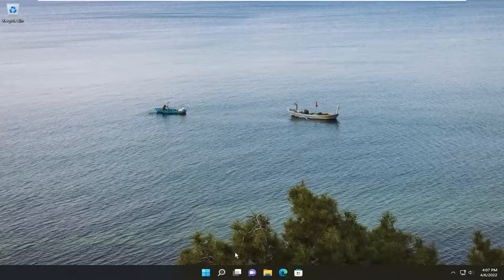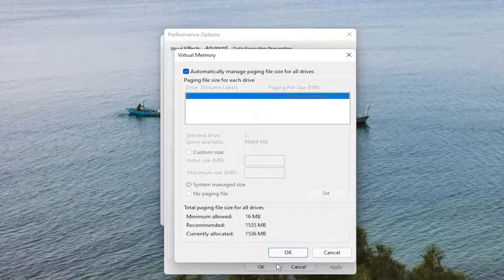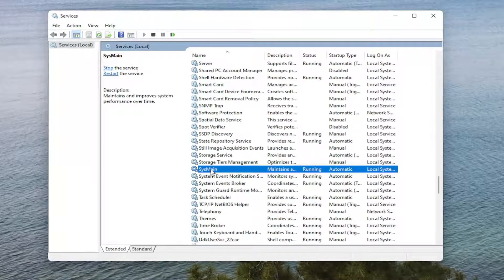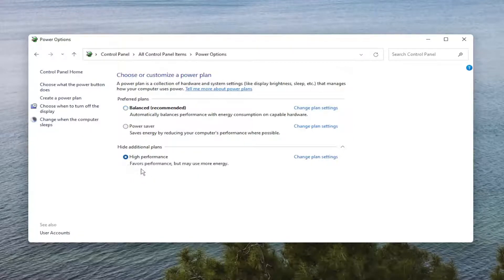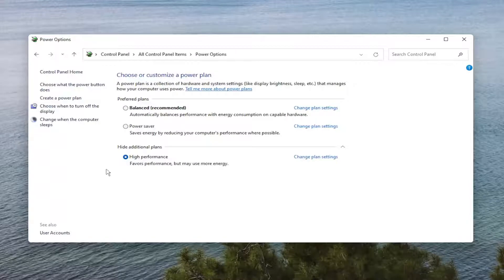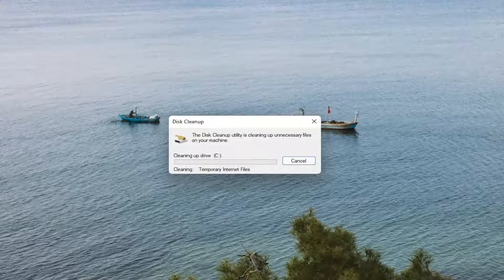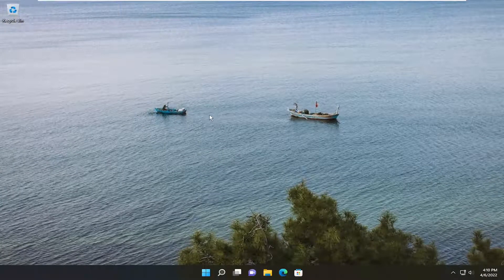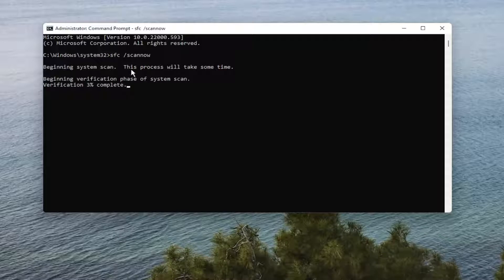System and Compressed Memory High CPU, RAM, Disk Usage on Windows 11 FIX [Tutorial]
Issues addressed in this tutorial:
system and compressed memory high cpu usage

System and compressed memory is a memory process responsible for various functions related to system and memory. This process is mostly responsible for the compression of files and folders stored on your hard drive and the management of RAM. On average, the System and compressed memory process is only supposed to take up a small amount of CPU and Disk. However, in some cases, the System and compressed memory process starts using up 100% of affected users’ Disks, causing their computers to become incredibly slow and hindering the duties and responsibilities of other processes and tasks.

Some people are noticing that the System and Compressed Memory process shows High CPU, Ram, Disk Usage on their Windows 11/10 systems. In this tutorial, we have a few solutions that can help fix the issue.

This problem first came to light early this year and has been spreading more and more ever since. The System and compressed memory process can cause high disk usage and may also cause high cpu usage by using upto 100% of your Disk because of one of two reasons – you messed around with your virtual memory settings and ended up changing the paging file size from Automatic to a set value or the System and compressed memory process is simply going haywire. On the bright side, it is entirely possible for Windows 10 users affected by this issue to fix it, and the following are the most effective solutions to this problem. If it’s just this process causing spikes in the usage, we wouldn’t recommend installing additional physical memory.